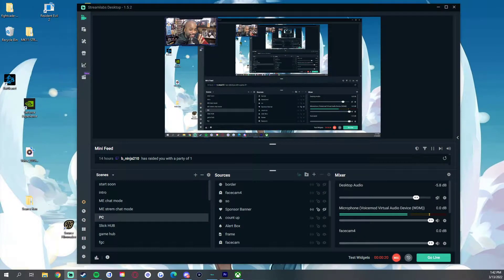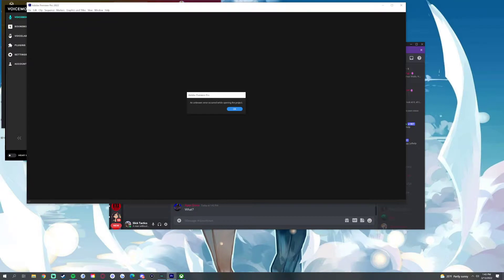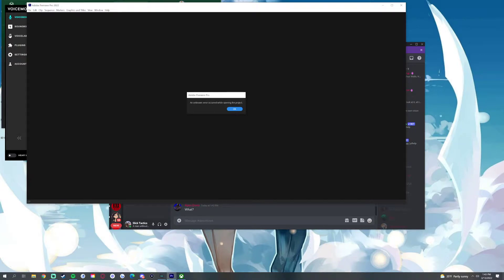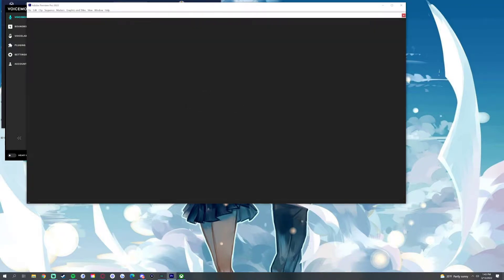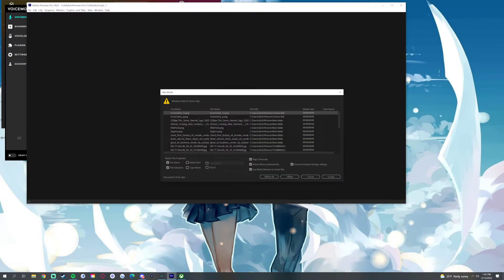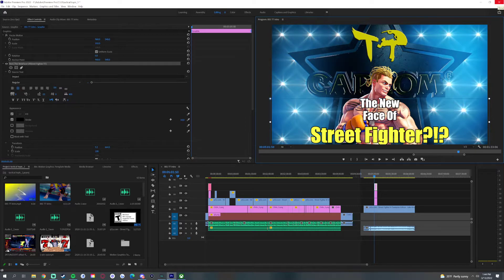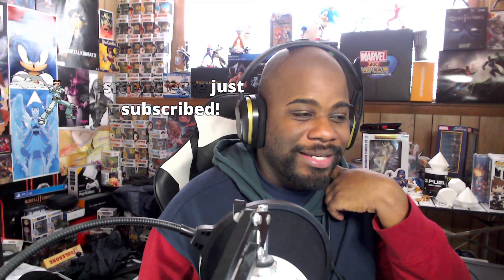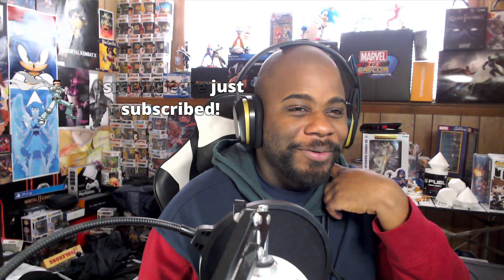Just A Bad Week For ME